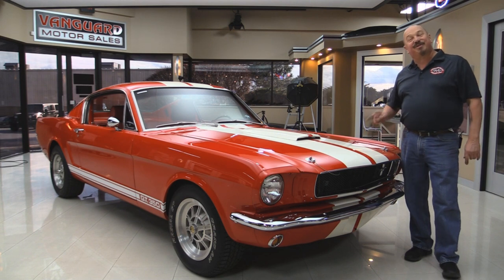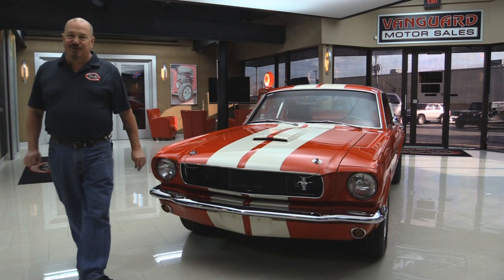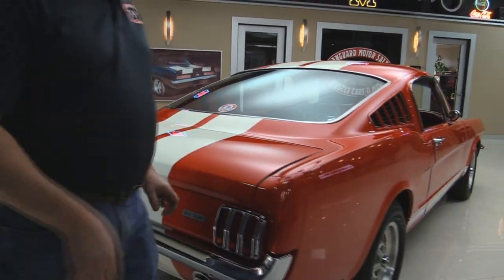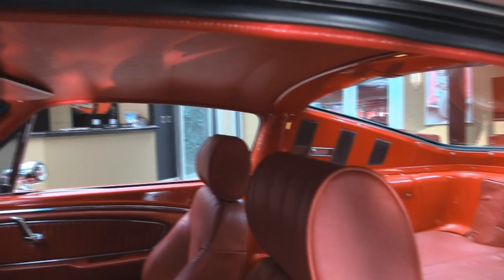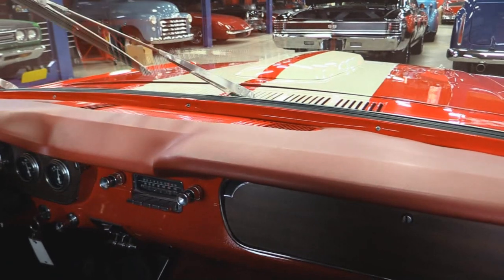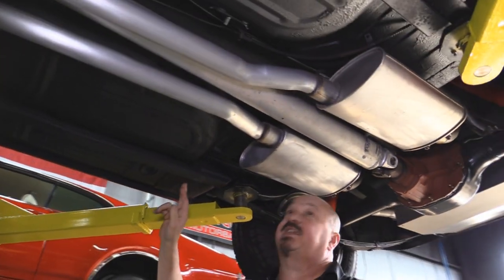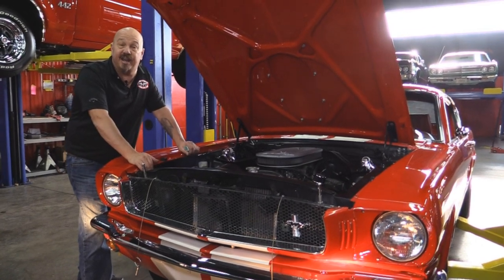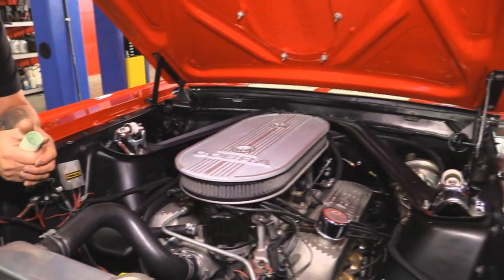1965 Ford Mustang For Sale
1965 Ford Mustang Fastback GT350 Recreation

VIN: 5F09C282244

This ’65 Fastback GT350 Recreation is just plain gorgeous. Finished in a red gloss with white, full-body, racing stripes, no stone was left unturned in the pursuit for an all out GT350 recreation. Under the hood is a Ford 302ci V8 engine paired to an AOD 4-speed automatic transmission. The interior features a completely custom built interior with bucket seats, a center console with cup holders, aftermarket replacement dashboard gauges, rally pack, and an aftermarket radio. The underside of this car is just as nice as the topside; the ’67 underwent a full restoration and the evidence is clear when examining the protective bed liner coating and the new suspension components (both front and rear).

to see over 100 HD photos and our in-depth video for this ’67 GT350 recreation and about 180 other classics!

Mechanics:

302ci V8 Engine (#:D1OE-6015-AA)
- Stock Heads
- 1970 Model Year
Original 3 Holley 2-Barrel Carbs
- 350 CFM (each)
- Electric Choke
- List: 2437 and 2436
- Carb #: C1AE-9510-AU
Ford AOD 4-Speed Automatic Transmission (#: RF-E0SP-7006)
Ford 8” Rear End
- Ratio: 3.90:1
- Posi Trac
Front Independent Suspension
- Replaced Upper & Lower Control Arms
- Replaced Upper & Lower Ball Joints
- Replaced Sway Bar Bushings
Rear Leaf Spring Suspension
- Newer Air Shocks
Brakes:
- E-Brake Is Not Hooked Up
Exhaust:
- Newer Dual Exhaust System w/ Factory Replacement Mufflers
- Jet Coated Manifolds
Key Components:
- Custom Gas Tank
- New Style Alternator w/ Dual Belts
- Aluminum Radiator w/ Electric Fan
- NEW Engine Bay Center Brace
- Optima Red Top Battery
Cosmetics:
- NEW Chrome Shock Tower Mounts
- Hoses, Wiring and Clamps are All In Great Condition

Body:

Fully Restored!
Red Paint Finish w/ White Racing Stripes
Grille Is In Great Shape
Chrome Bumpers Look Great
Hood Fits Nicely w/ Fenders
Hood Pins
Hood Scoop
Body Lines are Beautiful
Doors Fit Nicely w/ Body
Door Lips & Jambs Look Great
Inside Trunk Looks Great
- Protective Spackle Coating
- Inner Fenders Look Great
- Trunk Floor Is Excellent
- Floor Mat
- Fuel Cell/Fuel Fill In Center
- Bottom Side of Deck Lid Is Clean
- NEW Weather Stripping
Undercarriage Is Clean
- Frame Is In Great Condition
- Body Is Coated In Anti-Corrosion Bed Liner
- Frame Ties!
- Dual Torque Boxes
- Rockers are Solid
Wheels: 15” -  Aluminum Shelby GT350’s
Front Tires: 215/65R15 – Grand AM Radial GT’s
Rear Tires: 235/60R15 – Grand AM Radial GT’s

Interior:

Red Custom Interior Is Clean!
Custom Leather Bucket Seats
Custom Center Console w/ 2 Cup Holders
Floor Shifter
Dashboard & Dash Pad are In Great Condition
Rally Pack Gauge
Aftermarket Stock Appearing Gauges
Shelby Wood Grain Steering Wheel
Aftermarket Radio
Back Seat GT350 Style Cover
Headliner Is Clean
Chrome and Stainless Steel Trim Work Is In Great Condition